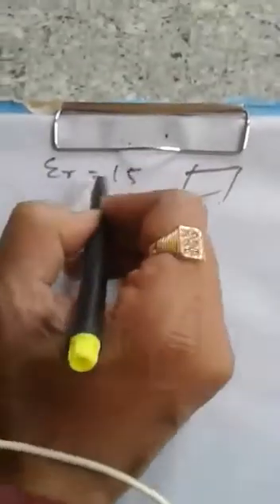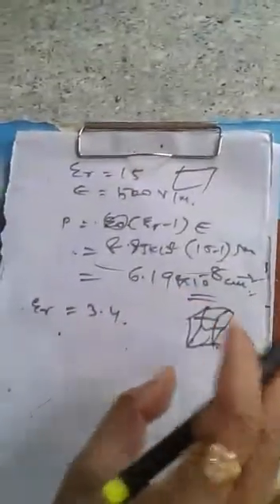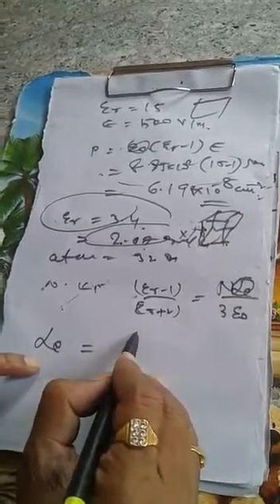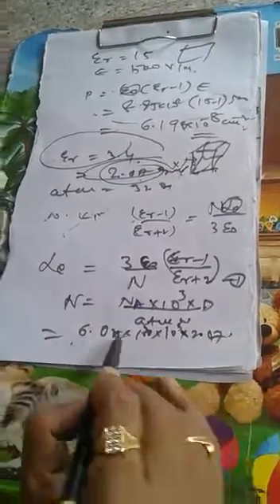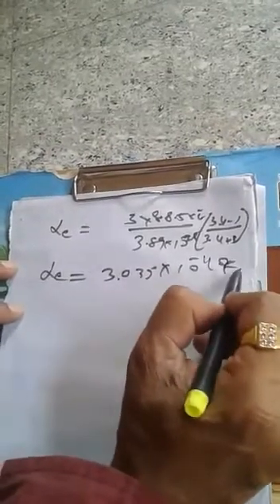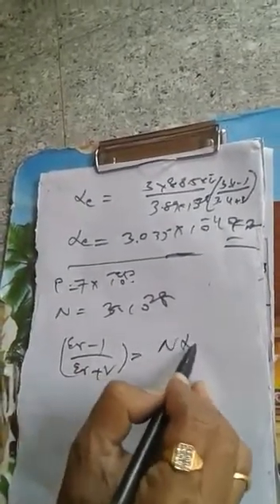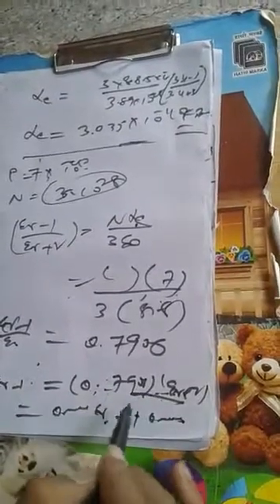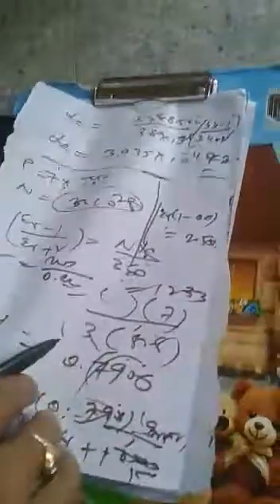Numerical on Fermi energy, dielectric, semiconductor, etc , PDF for this is sent through watsap.